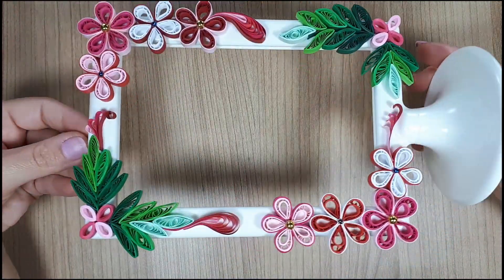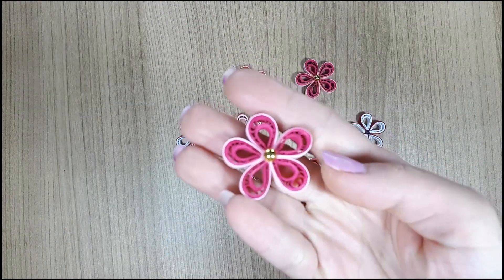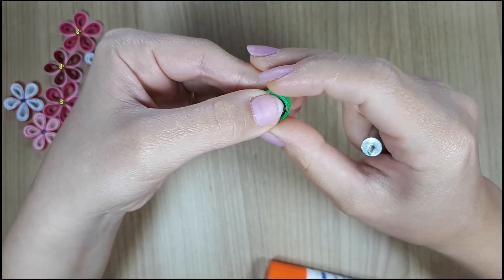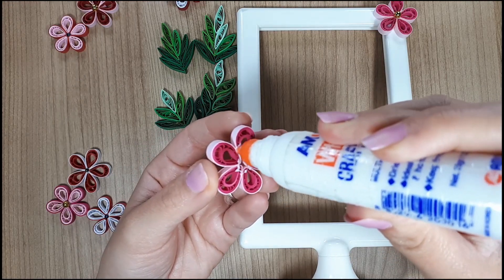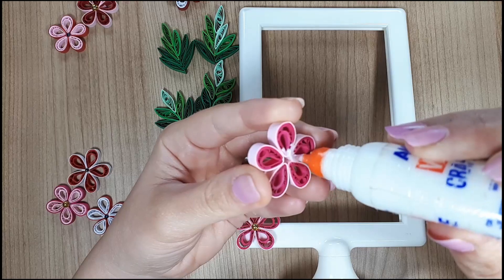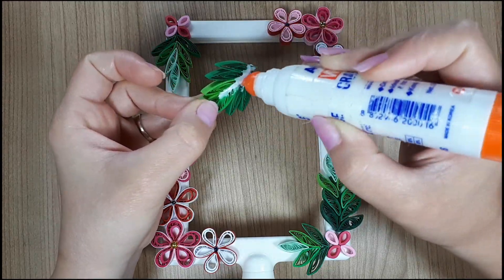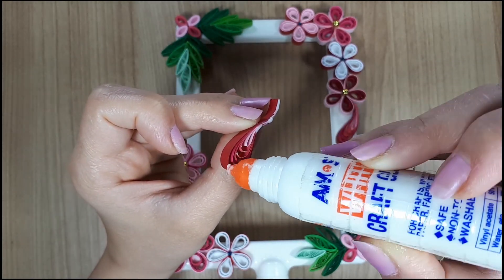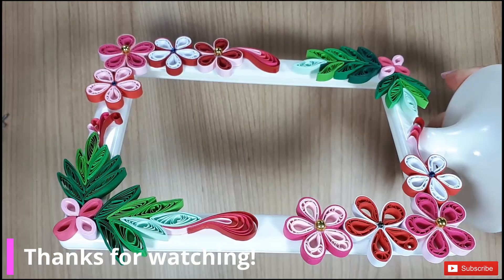How to decorate an Ikea Tolsby photo frame - Easy DIY quilling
Hey everyone! In this video I will show you how to transform a plain Ikea Tolsby photo frame into a beautiful DIY quilling creation. It's very fun and easy to do so, looks amazing, and it's just the right place to put your favorite photo on display. Just get your quilling tool and try.

Things You Need:
- Ikea Tolsby
- Quilling Slotted Tool
- Paper Strips
- Glue
- Optional - colored beads